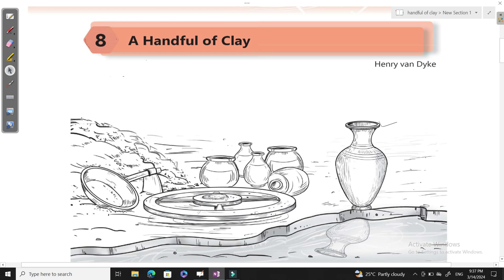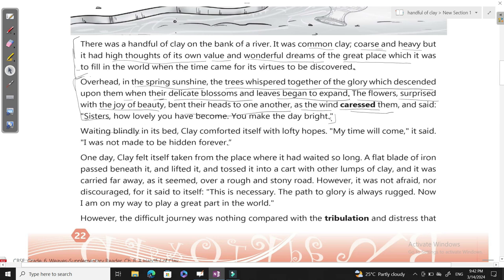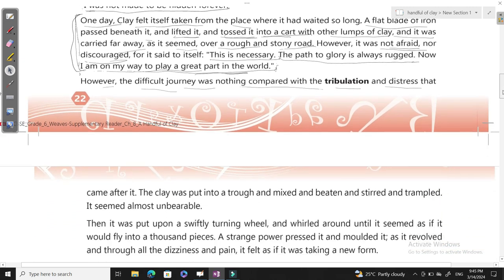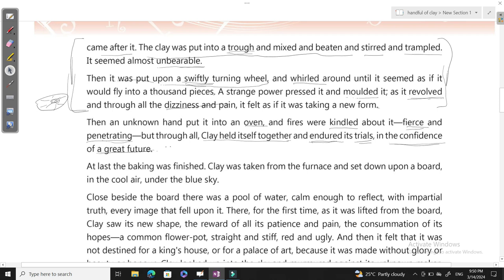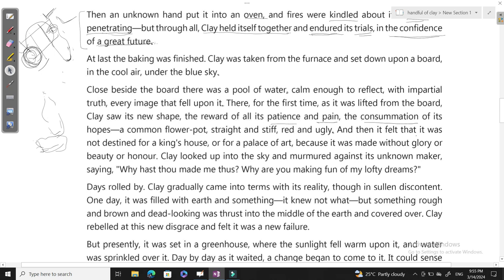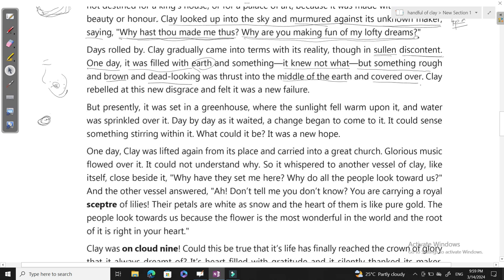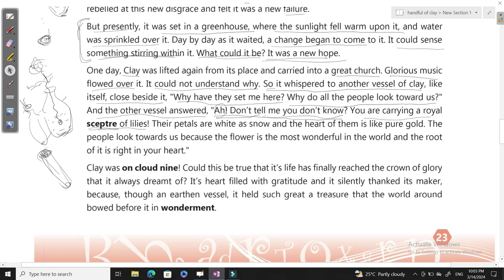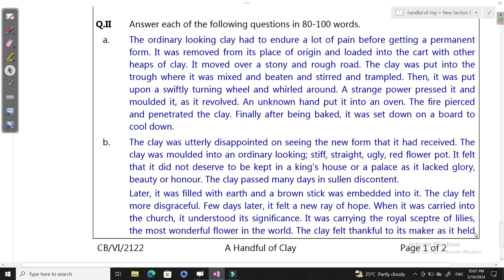ahandfulofclay A Handful of Clay